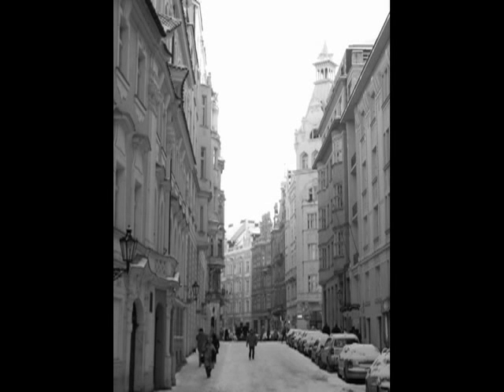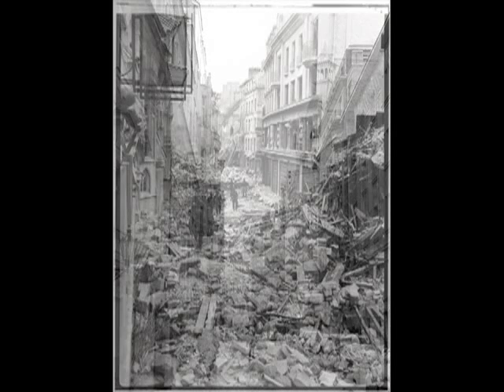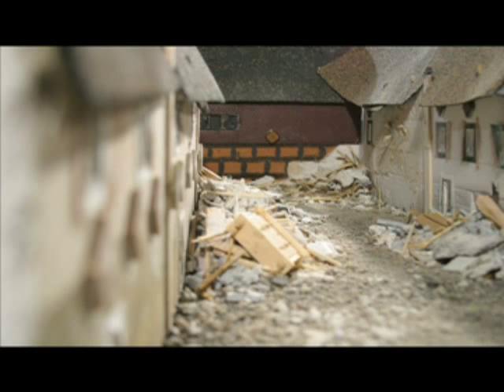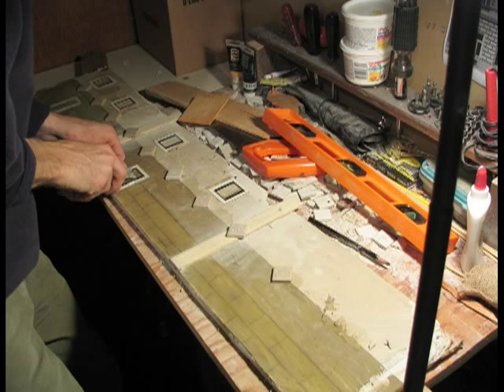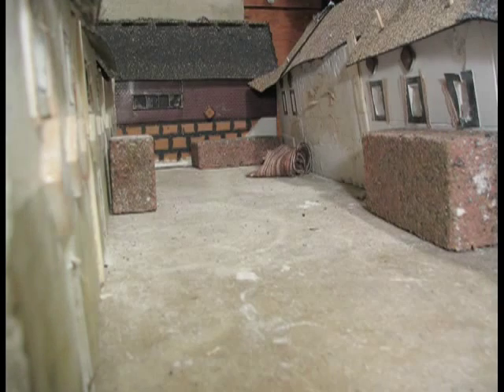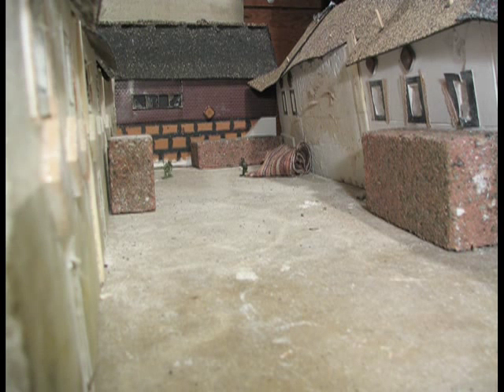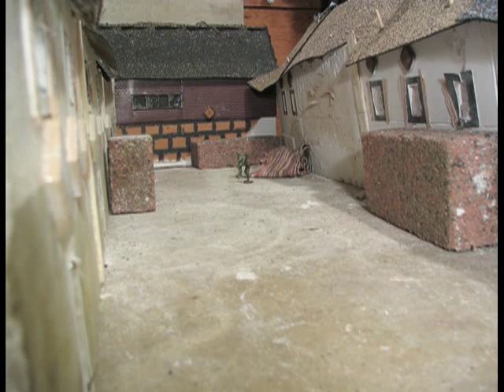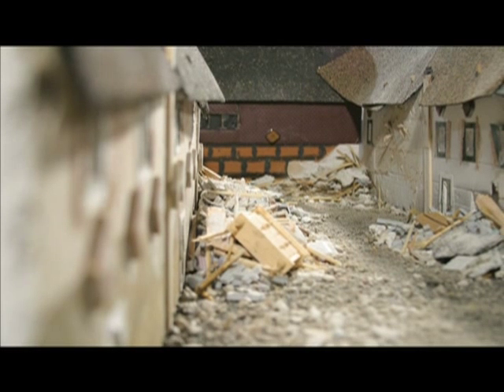BEACHHEAD: The Alley Sequence...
A podcast of the evolution of the alley sequence